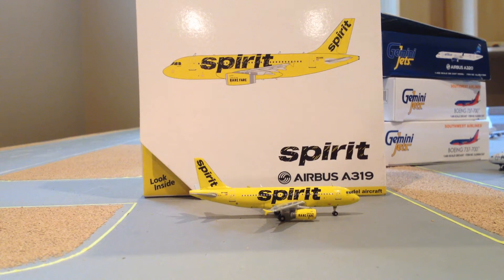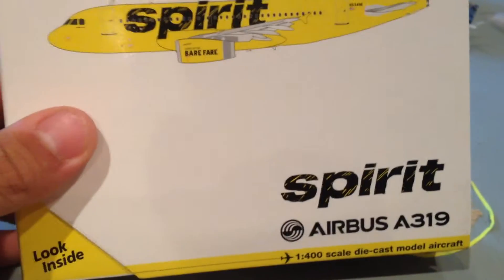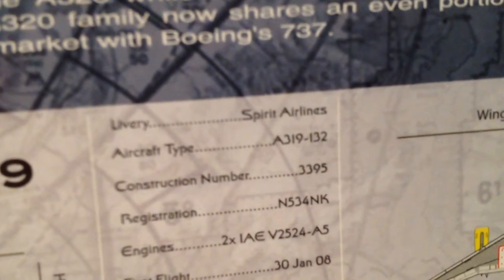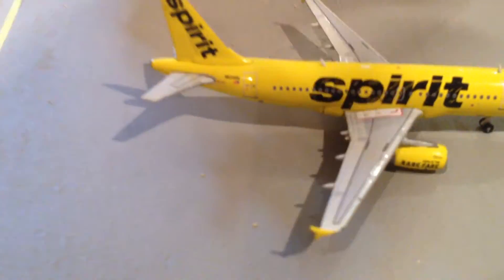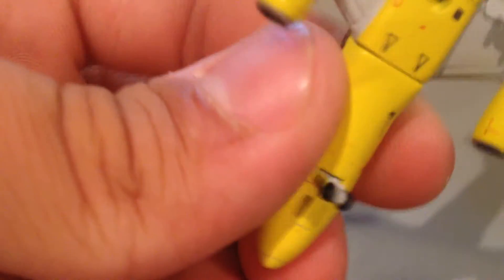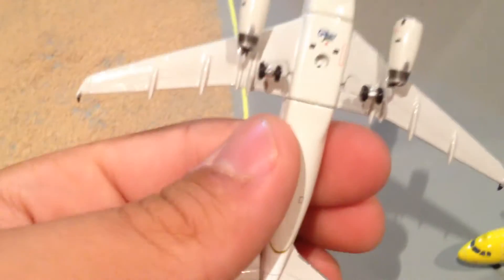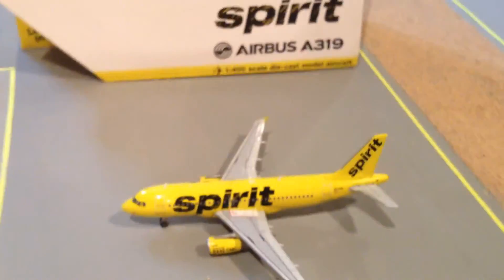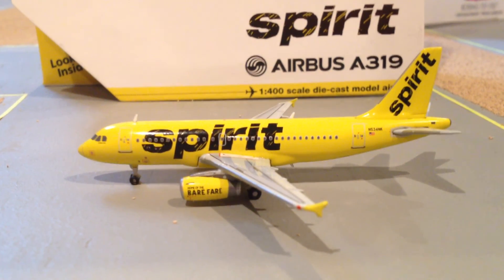GeminiJets Spirit A319 Review